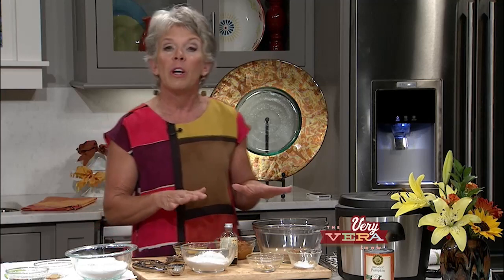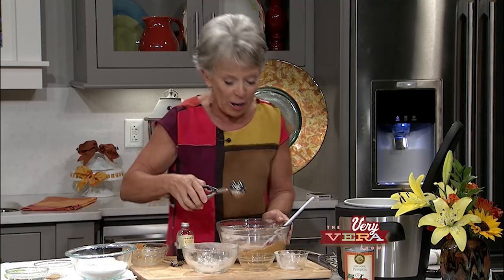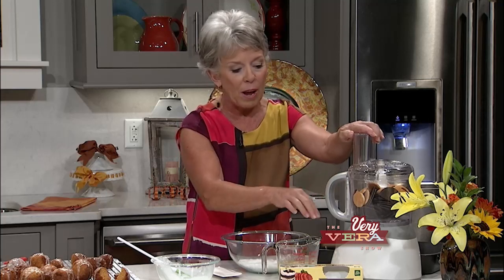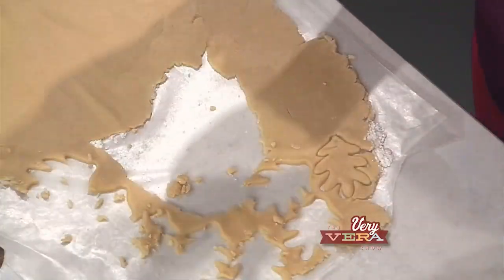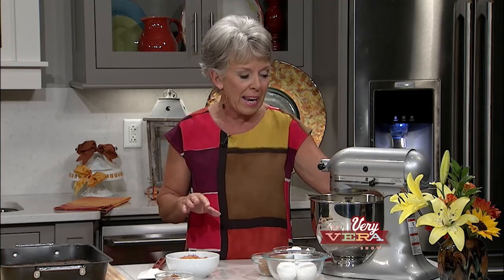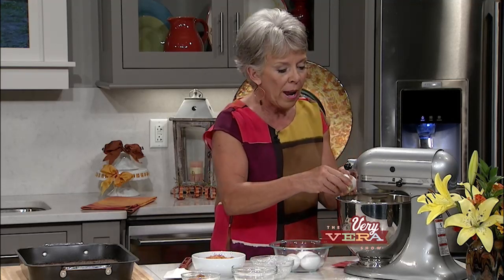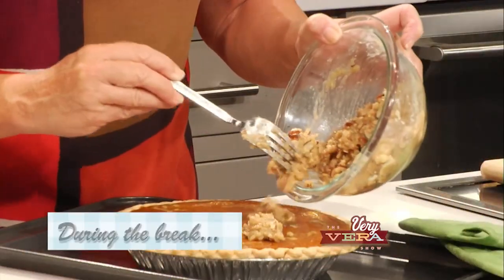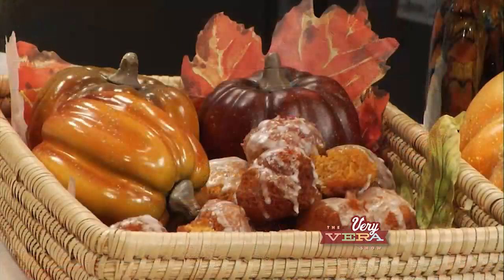The VeryVera Show, Season 2 Episode 5